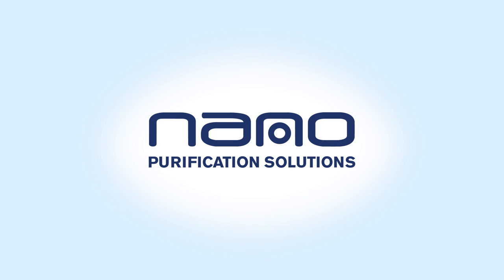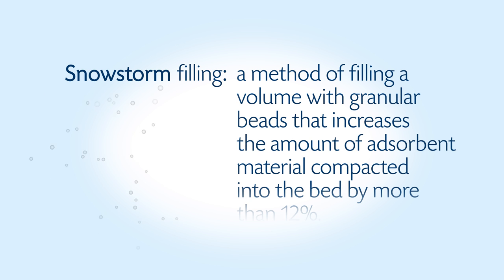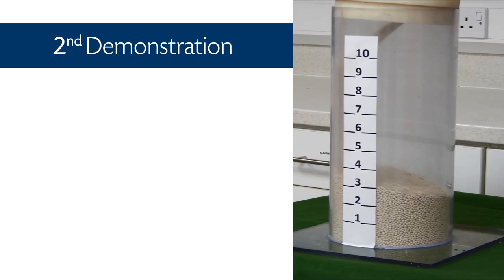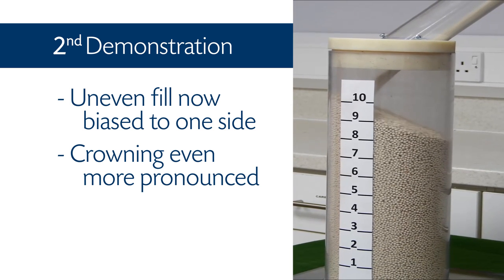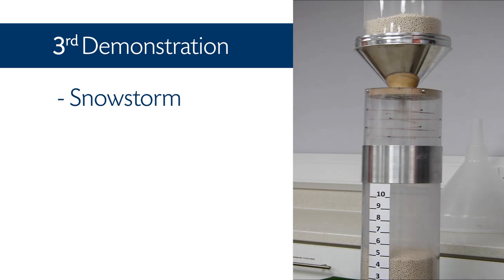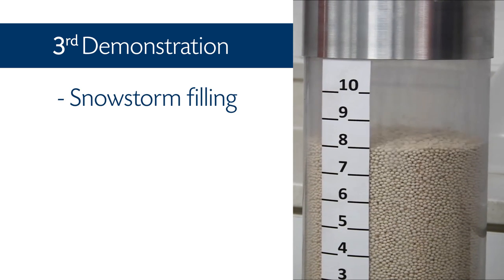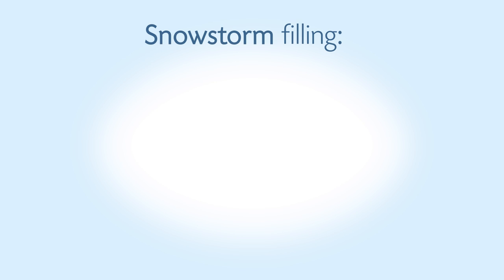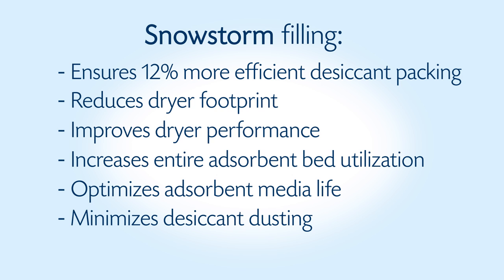nano Purification Solutions Snowstorm Filling Techniques HD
Experience the efficiency of nano D1|2|3 modular desiccant dryers, B1 breathing air purifiers and N2 generators...made possible by the novel Snowstorm Filling concept.